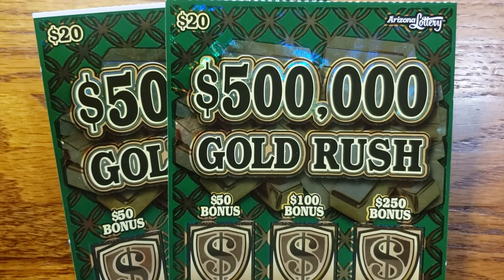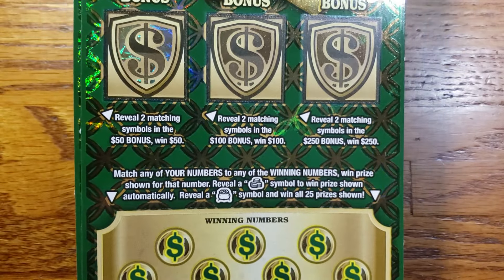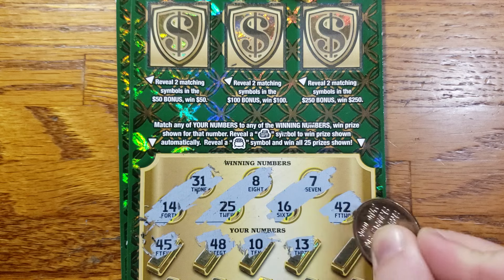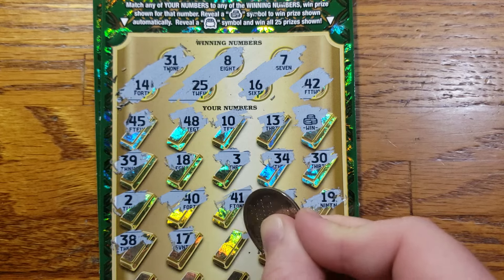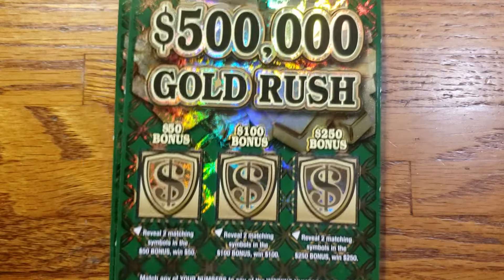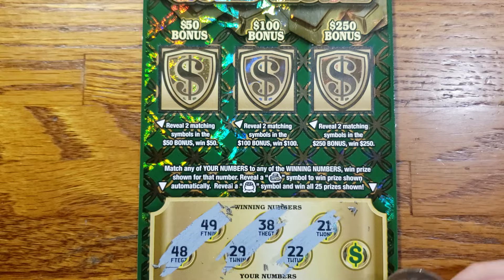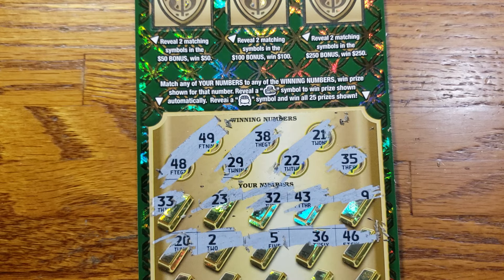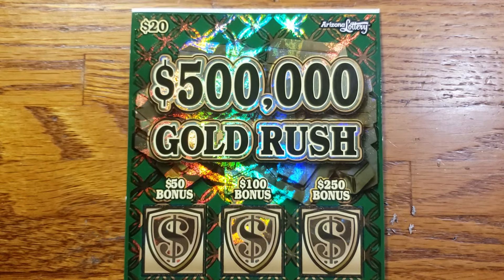ARIZONA LOTTERY-- $500,000 GOLD RUSH!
2 × $20 - $500,000 Gold Rush tickets #1459